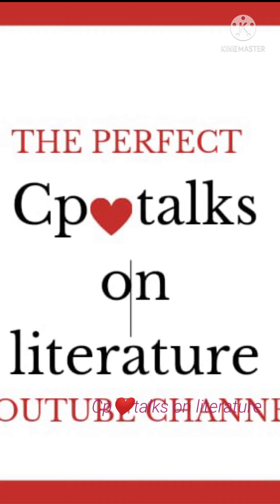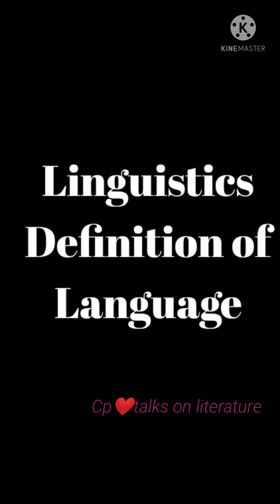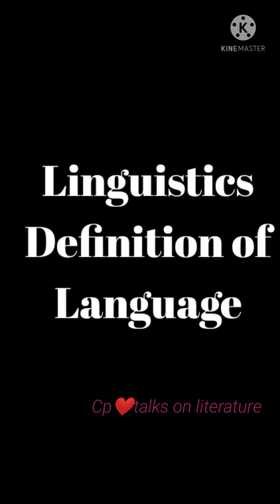Linguistics Definition of Language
And share your ideas too in the Comment section ❤️❤️

Keep Supporting 👍